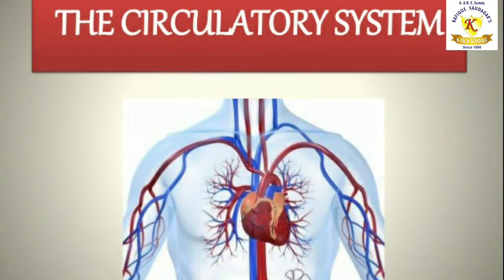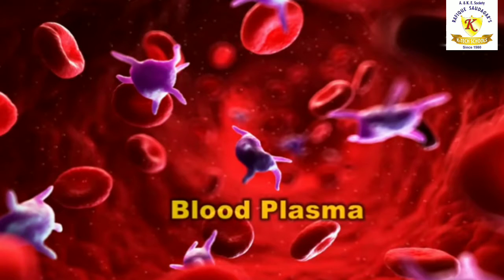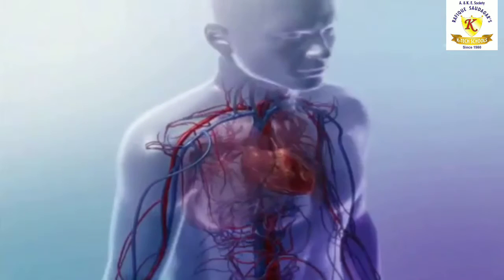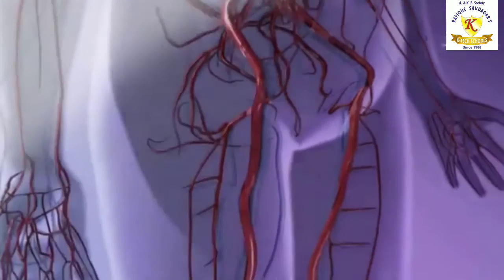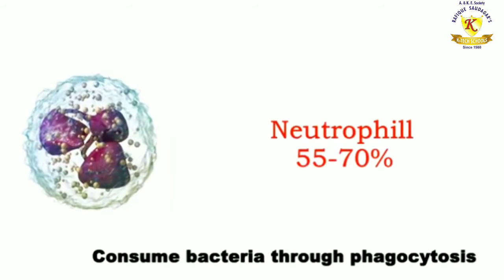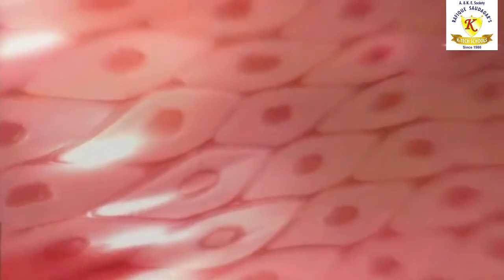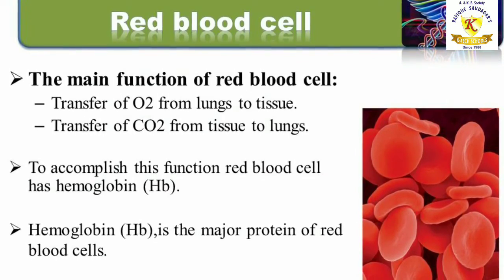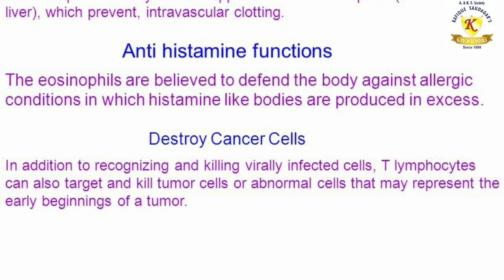SSC board, Std:8th, Ls-11:Human body and organ system. Blood and it's components#